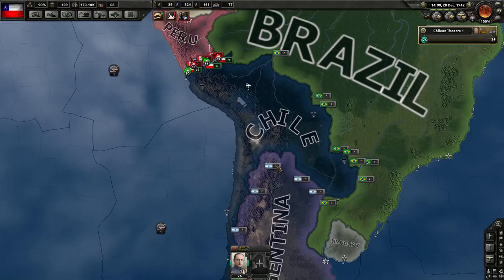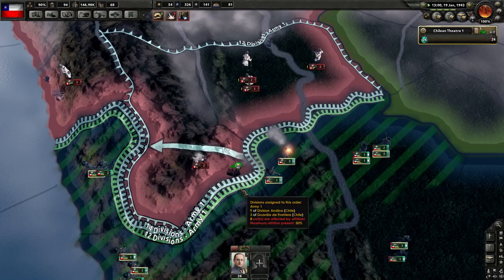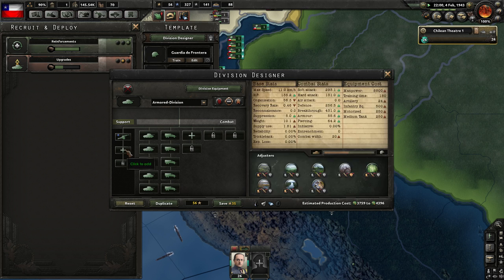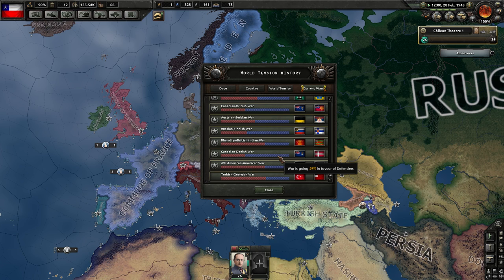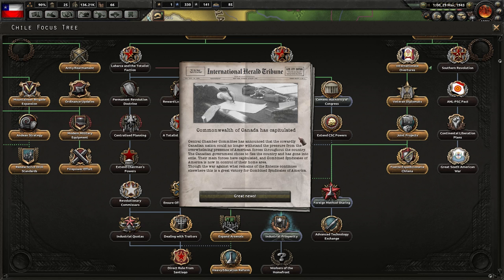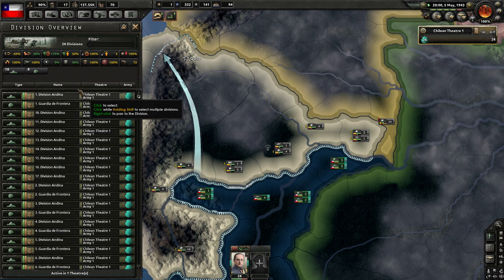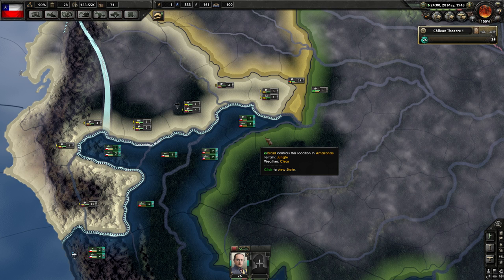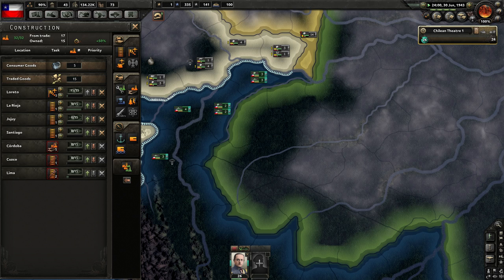Hearts of Iron 4 | Kaiserreich | Chile | Episode 12 | Is Ecuador Next Tho?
Hearts of Iron 4 - KaiserReich - Chile - Episode 12

Hearts of Iron IV: KaiserReich, an overhaul mod for Hearts of Iron IV, puts you in the position of one of the countries of the world in World War One's time period. In an era where the stakes were high and risks even higher, you'll have to tread lightly when it comes to diplomacy. A single mistake or a single bluff gone too far could mean the deaths of millions.